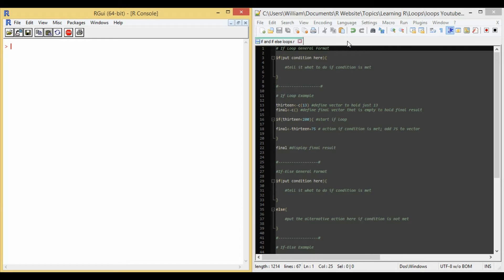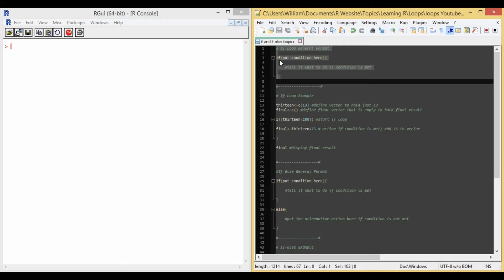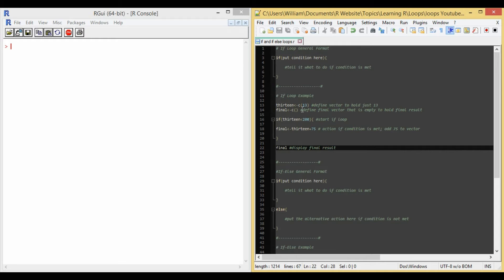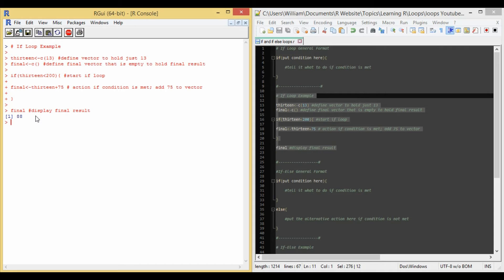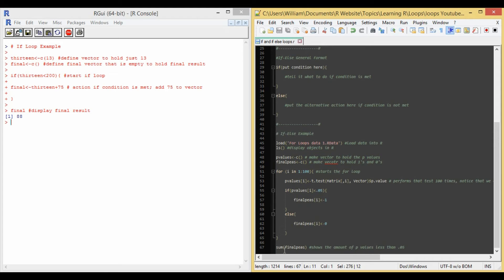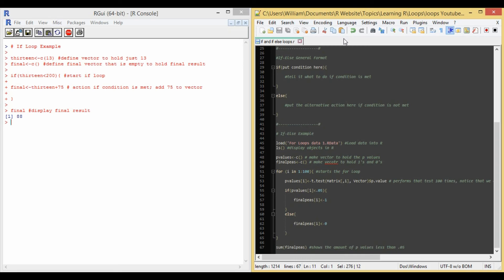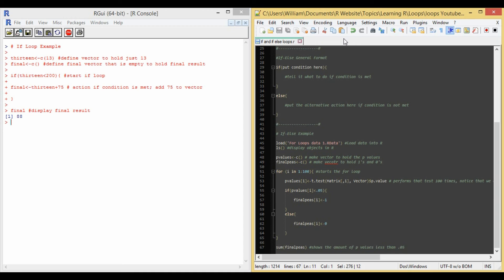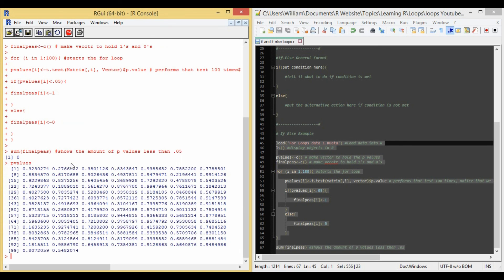If and If-Else Loops in R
Learn about and how to use If loops and If-Else loops in R.

Closing music from

halc - Legend of Zelda: The Wind Waker 'First Time on Outset'